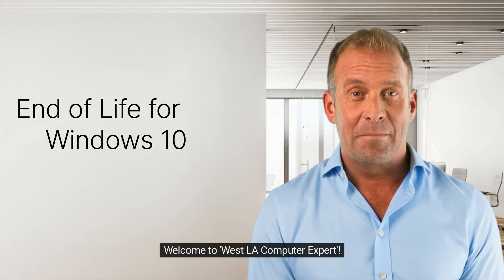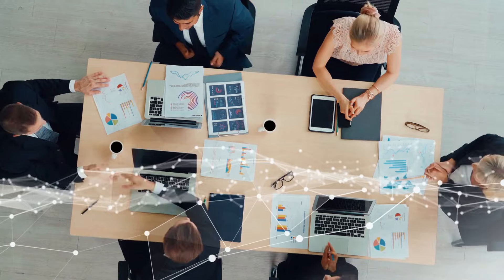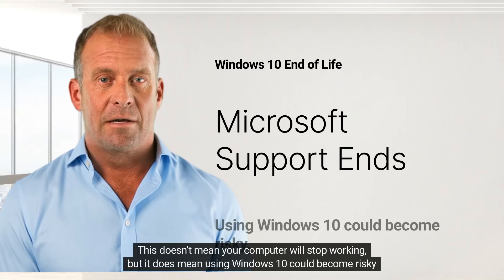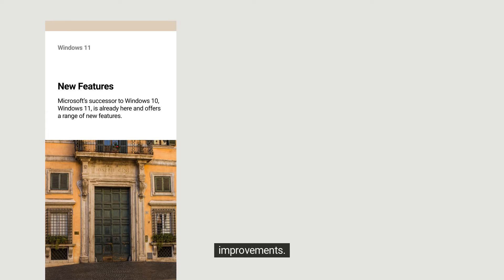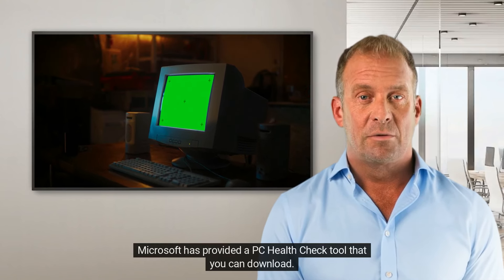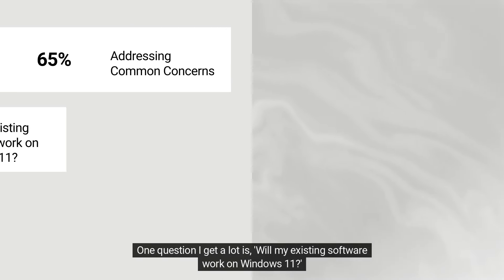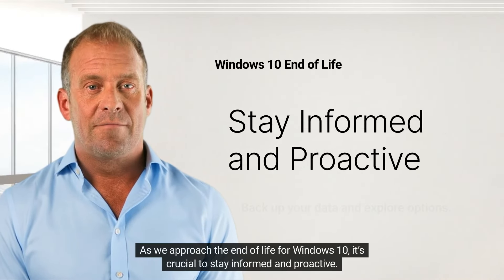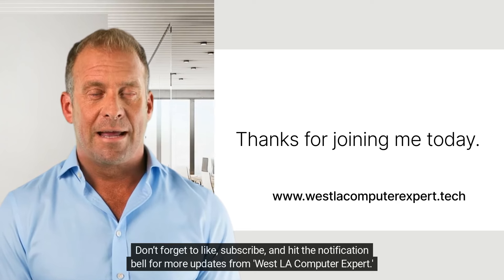What Windows 10’s End of Life Means for You!"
In this video, we demystify the end of life for Windows 10 and explain what it means for you. Learn about the crucial steps to take before the October 2025 deadline, how to transition to Windows 11, and explore alternative operating systems. Don’t miss our essential tips to keep your data secure and stay ahead in the tech world!